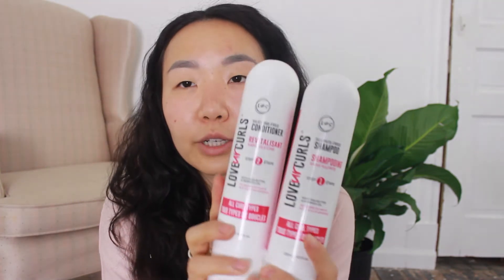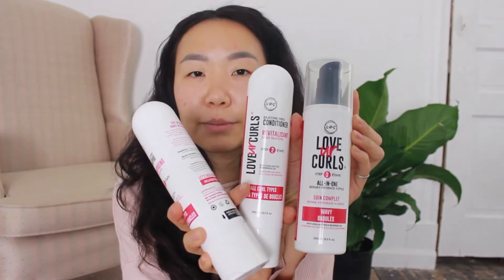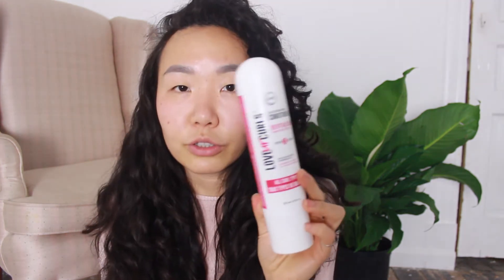ASIAN NATURAL WAVY HAIR | ONE BRAND WASH DAY with Lus Brands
Hello, my Beautiful Wavy/Curly People!
I found a perfect 3-step routine for girls with low porosity hair like me ☺️ I have very thick Asian hair this is why I am very careful with layering. I believe the simpler the better. My three go-to products are good cleansing shampoo, conditioner/deep conditioner, and ONE styling product. And I was pleasantly surprised when I found @lusbrands
They have a 3-step system: shampoo, conditioner, and styling product for wavy hair. And you see how amazing my hair looks 🤤
First of all, I used a sulfate-free shampoo and I wasn’t really expecting a clean scalp. Because usually, I need sulfates to get rid of any dirt and product build-up. But @lusbrands shampoo felt like a good scrub and my hair was clean and soft after it 😯
Then I used 2nd step silicon-free conditioner. In directions, it says to use a small amount and wait for 3-5 minutes after application. After rinsing it out with cold water. Usually, I apply a lot 😋, but this formula is very strong and after 5 minutes my hair felt moisturized enough.
And the last step was a styling product. For wavy hair, you should apply it to damp hair. After I plop my hair with a cotton t-shirt and after 20 minutes I took it off and air-dried my hair. The thing I’ve noticed, this hair styler is very light and doesn't make a strong cast, like gel. But it still holds waves pretty well and the most important thing for me! It doesn't weigh down my hair. Very light styling product 😍
Overall I’m very happy with the result and washing and styling process. 🥰🥰🥰